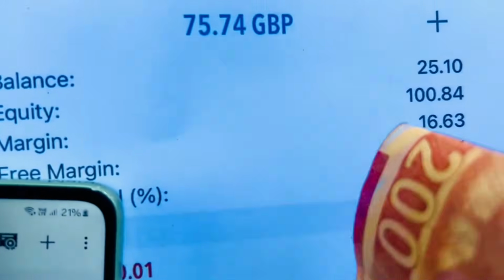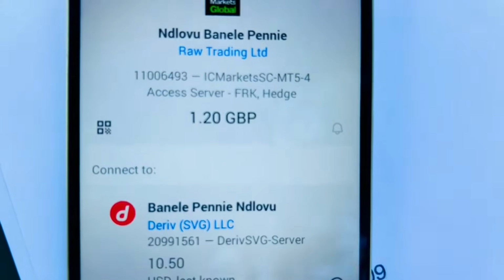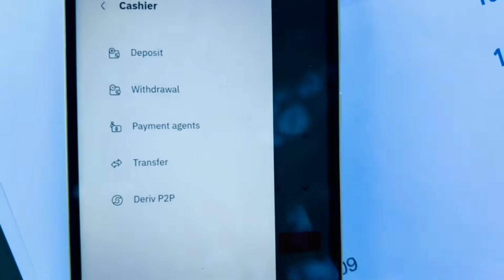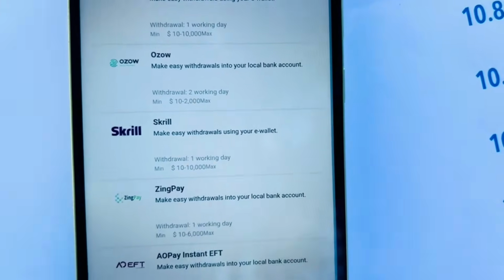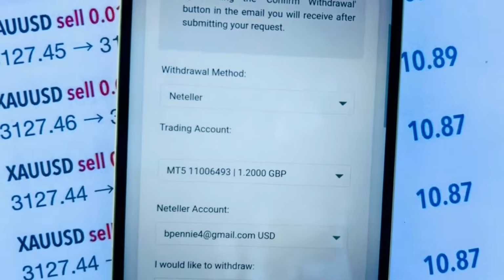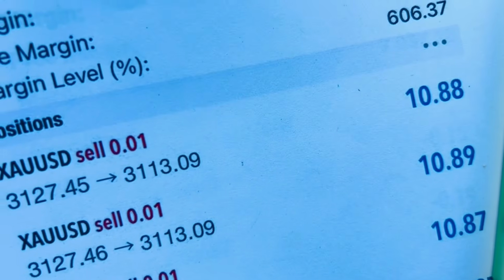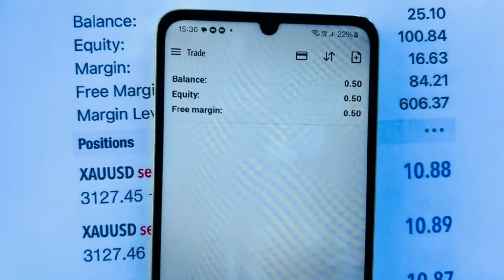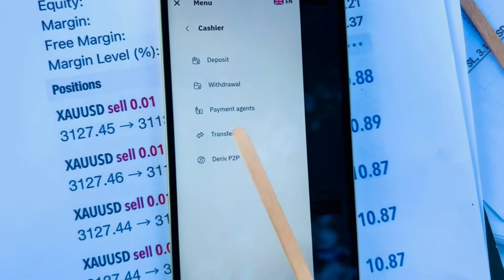How to Withdraw Money from Your Forex Account (Step-by-Step for Beginners)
How you to withdraw your profits from forex trading account. This beginner-friendly tutorial shows you exactly how to withdraw money from your forex trading account — fast, safe, and step-by-step.

Tips for Smooth Withdrawals
1. 💳Use the same method for deposit and withdrawal
2. ⚠️Avoid withdrawing from a bonus or active promo account
3. 📈Withdraw profits regularly to secure gains
4. 🙏Use regulated brokers with trusted payment methods
5. ❌ Withdrawal rejected? Contact support team with screenshots or chat with me
6. 🙃 Withdrawal delayed? It’s often due to weekends or public holidays

Time

00:00 – Intro: Time to Withdraw Your Profits
02:30 – Step 1: Log In to Your Broker Dashboard
04:10 – Step 2: Go to “Withdraw” Section
05:10 – Step 3: Choose Your Withdrawal Method (Card, Bank, Crypto, E-wallet)
05:30 – Step 4: Enter Amount & Confirm Request
07:12 – Step 5: Email/OTP Verification (If Required)
12:40 – Step 6: Processing Time & Broker Policies
13:09 – Final Tips for Safe Withdrawals

💼 Our Services
 1. Live One-on-One Coaching
– R 4,000 / $300
 2. Recorded Tutorial Packages
– From R 1,900 / $160
 3. VIP Trading Signals